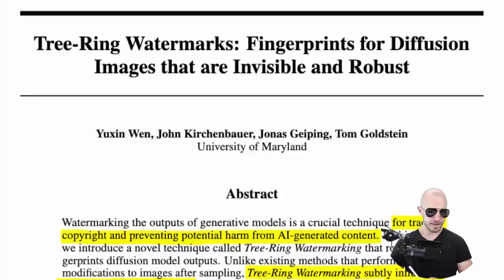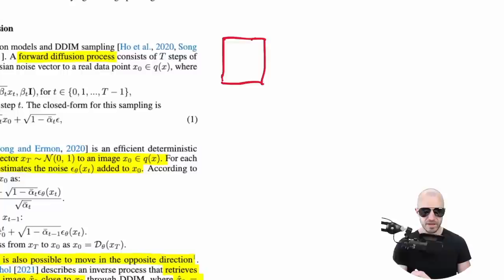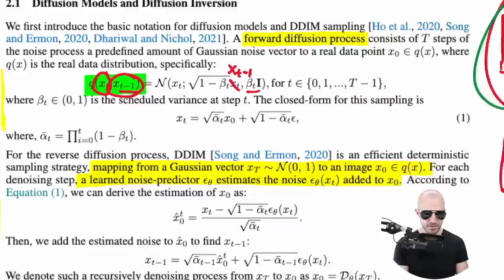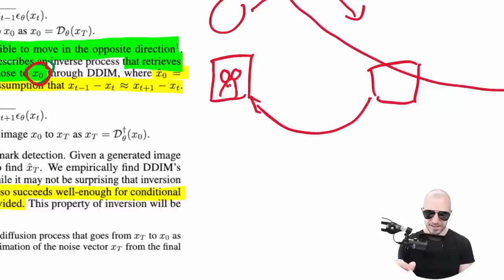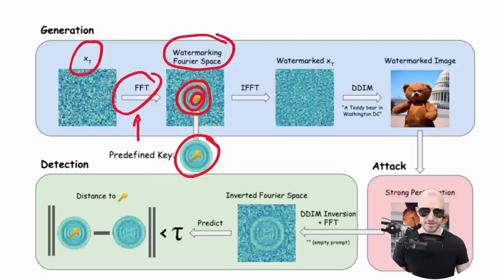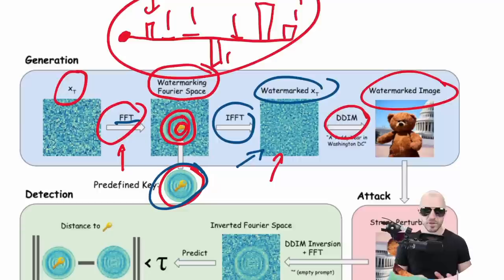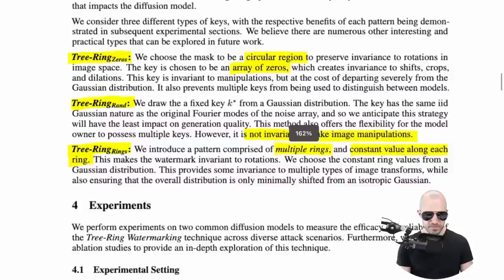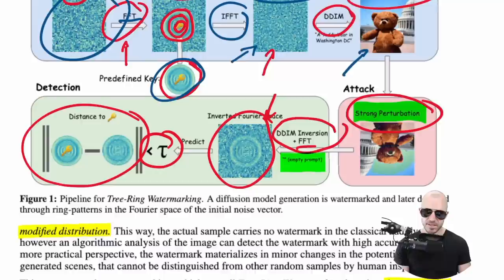Tree-Ring Watermarks: Fingerprints for Diffusion Images that are Invisible and Robust (Explained)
Watermarking the outputs of generative models is usually done as a post-processing step on the model outputs. Tree-Ring Watermarks are applied in the latent space at the beginning of a diffusion process, which makes them nearly undetectable, robust to strong distortions, and only recoverable by the model author. It is a very promising technique with applications potentially beyond watermarking itself.

OUTLINE:
0:00 - Introduction & Overview
1:30 - Why Watermarking?
4:20 - Diffusion Models Recap
13:40 - Inverting Diffusion Models
17:05 - Tree-Ring Watermarking
26:15 - Effects of Tree-Ring Watermarks
30:00 - Experimental Results
32:40 - Limitations
34:40 - Conclusion

Abstract:
Watermarking the outputs of generative models is a crucial technique for tracing copyright and preventing potential harm from AI-generated content. In this paper, we introduce a novel technique called Tree-Ring Watermarking that robustly fingerprints diffusion model outputs. Unlike existing methods that perform post-hoc modifications to images after sampling, Tree-Ring Watermarking subtly influences the entire sampling process, resulting in a model fingerprint that is invisible to humans. The watermark embeds a pattern into the initial noise vector used for sampling. These patterns are structured in Fourier space so that they are invariant to convolutions, crops, dilations, flips, and rotations. After image generation, the watermark signal is detected by inverting the diffusion process to retrieve the noise vector, which is then checked for the embedded signal. We demonstrate that this technique can be easily applied to arbitrary diffusion models, including text-conditioned Stable Diffusion, as a plug-in with negligible loss in FID. Our watermark is semantically hidden in the image space and is far more robust than watermarking alternatives that are currently deployed. Code is available at this https URL.

Authors: Yuxin Wen, John Kirchenbauer, Jonas Geiping, Tom Goldstein

Bitcoin (BTC): bc1q49lsw3q325tr58ygf8sudx2dqfguclvngvy2cq
Ethereum (ETH): 0x7ad3513E3B8f66799f507Aa7874b1B0eBC7F85e2
Litecoin (LTC): LQW2TRyKYetVC8WjFkhpPhtpbDM4Vw7r9m